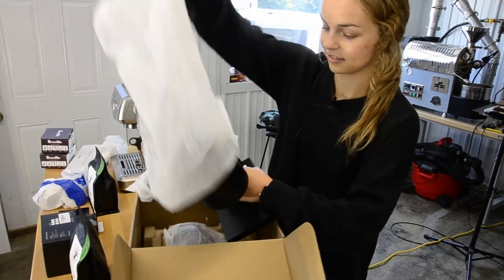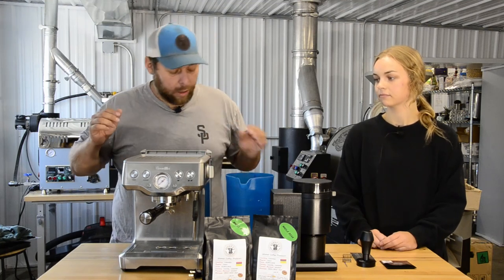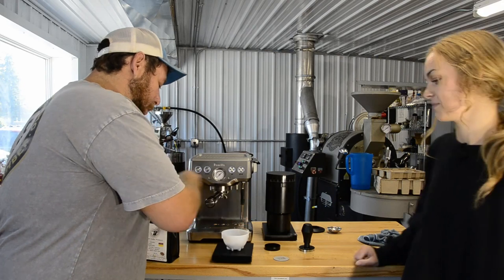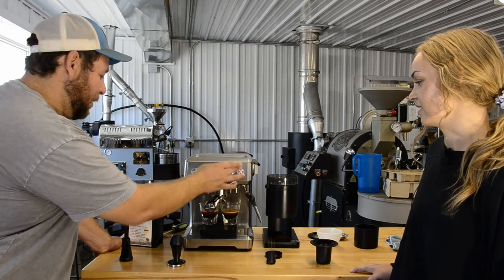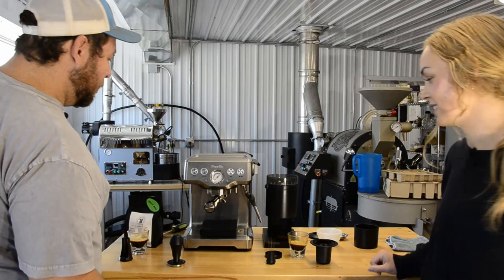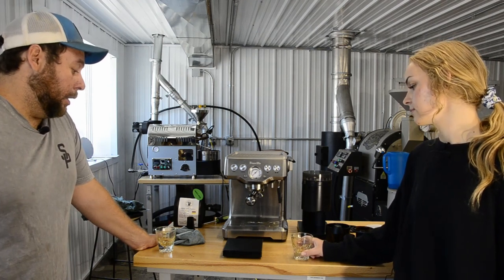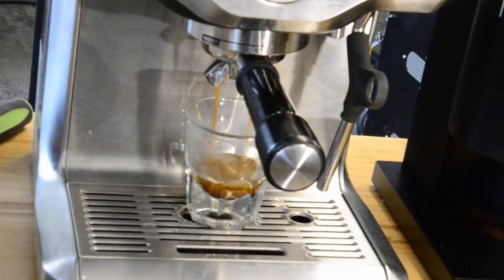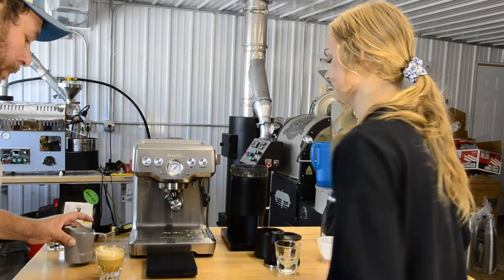How to brew better espresso at home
In this video we learn how to use a Breville Infuser Espresso Machine and use our Fellow Products Opus Grinder for the first time.   Watch us Dial in a espresso shot and make a couple Cortados.   We have never used this machine and pull some really good espresso shots from it.

Espresso Machine